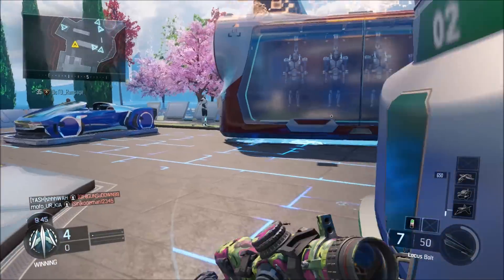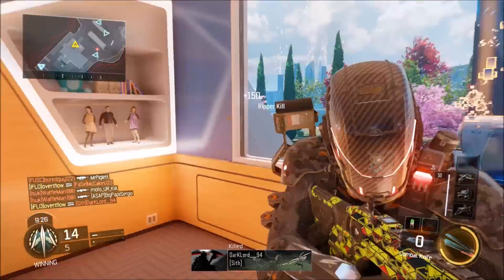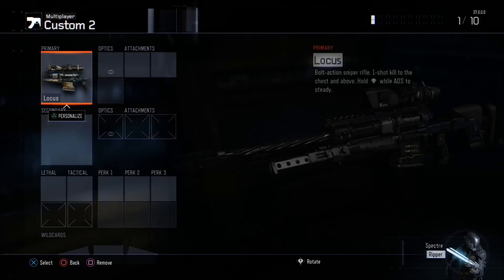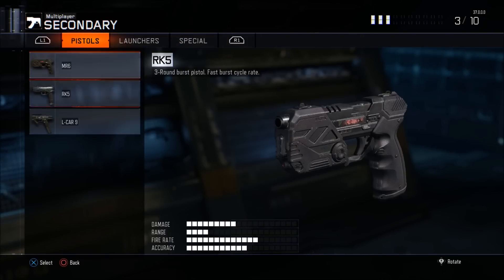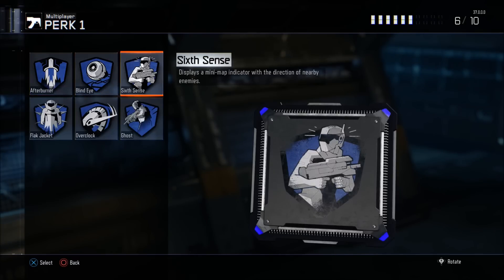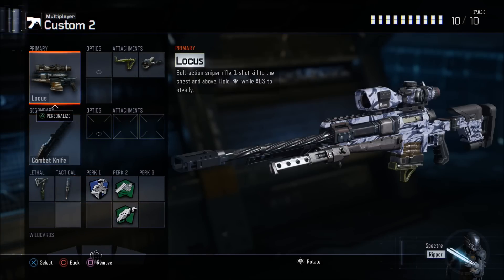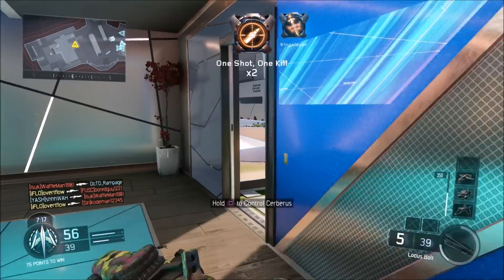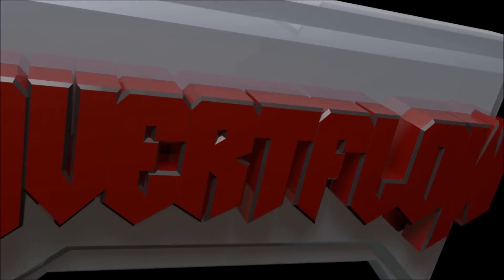FAZE CLASS SETUP - BEST SNIPER CLASS SETUP in BLACK OPS 3 - FaZe Setup Locus (BO3 Best Gun)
FaZe Class Setup! the best Sniper class setup in black ops 3 for quads & feeds! Enjoy this sniping setup using the locus best gun in bo3 sniper setup! :)